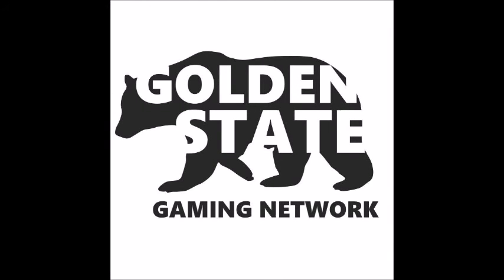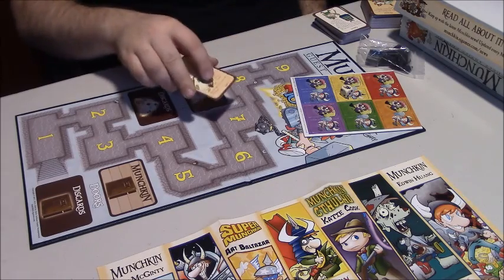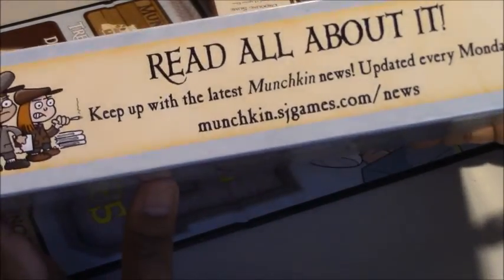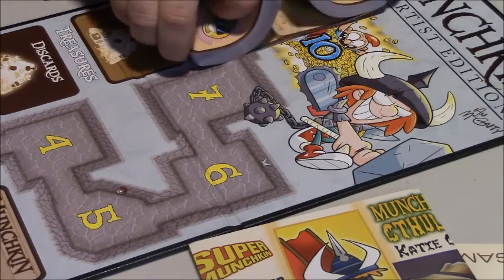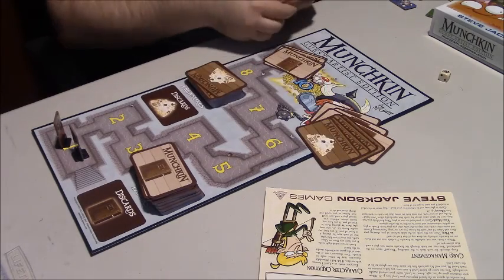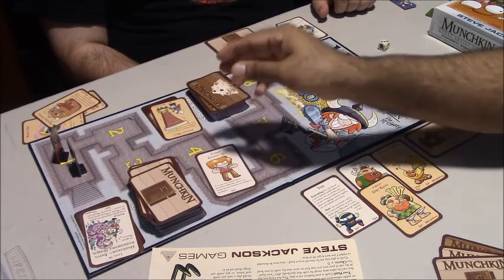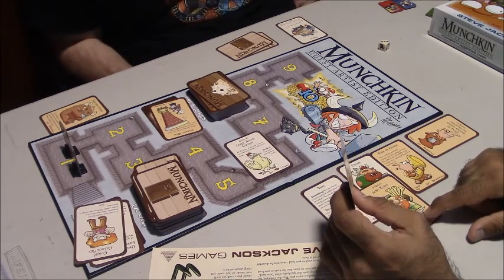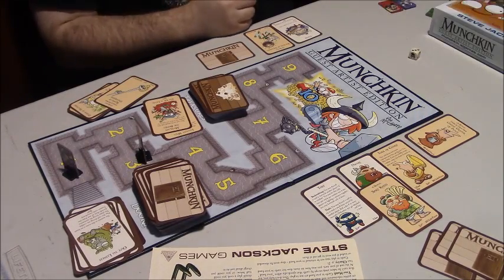Unboxing the newest Munchkin!!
Met up with my Pal Erik to get a sneak peek at an unreleased edition of Munchkin!!